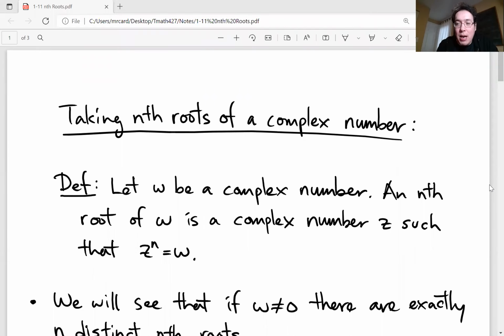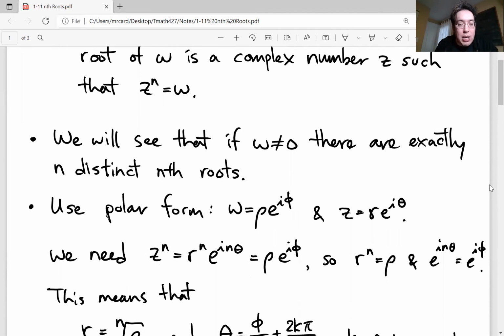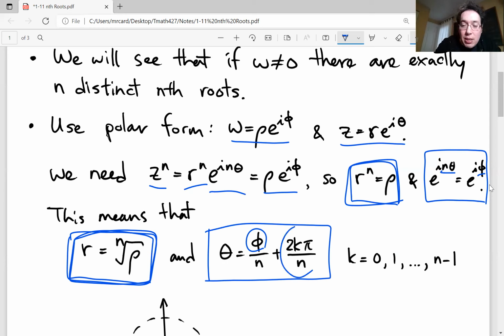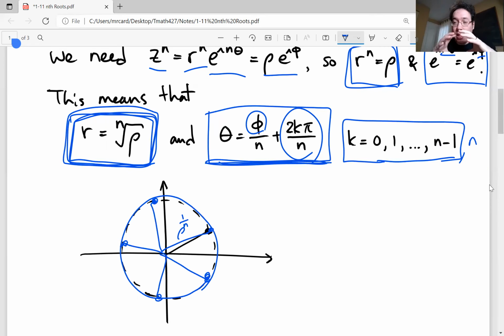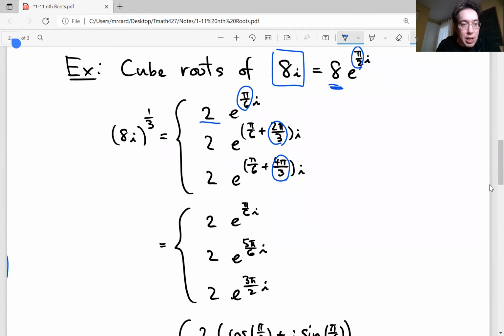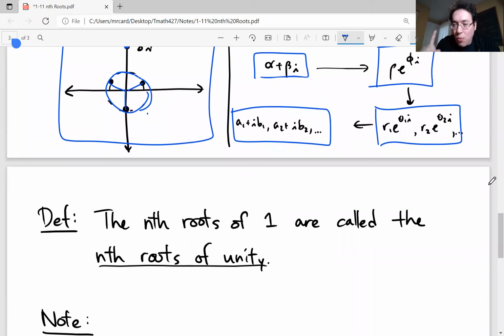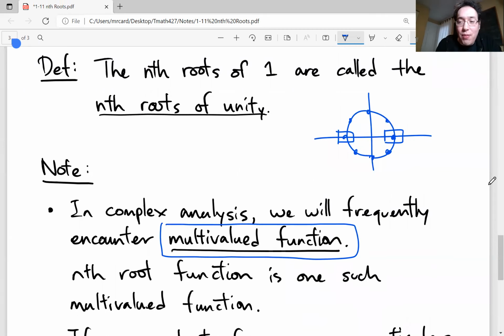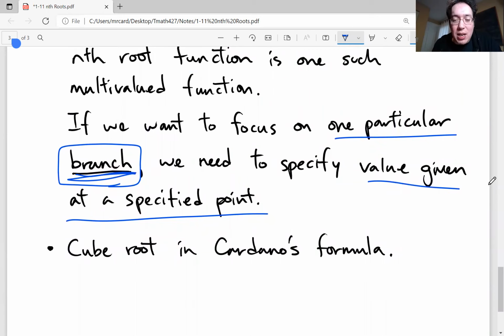Complex Analysis 5 - nth Roots